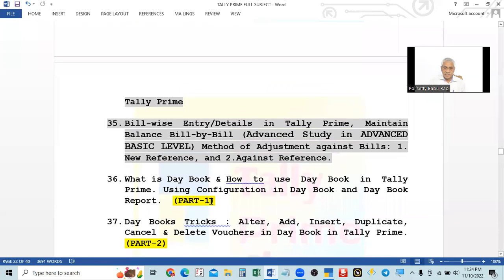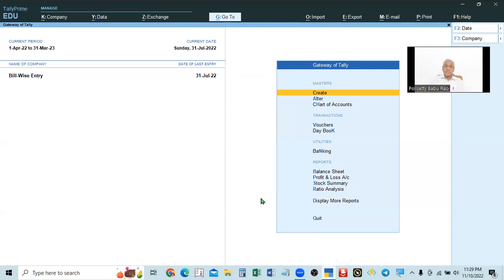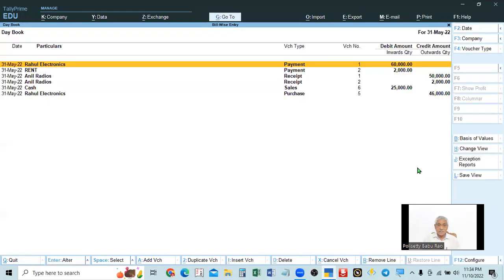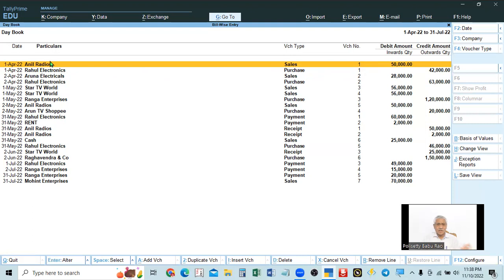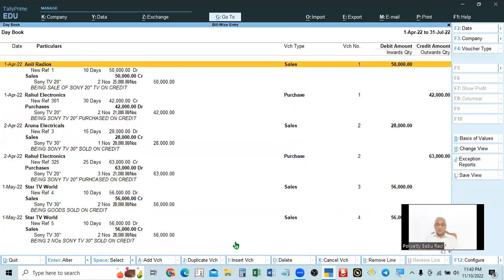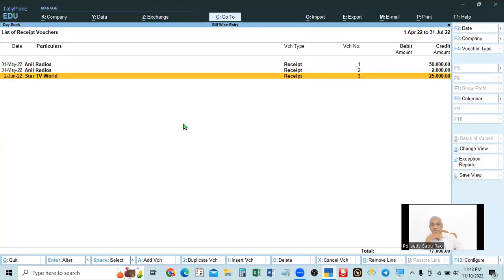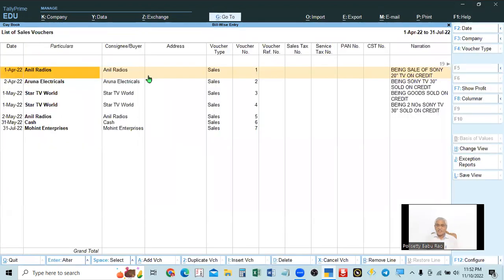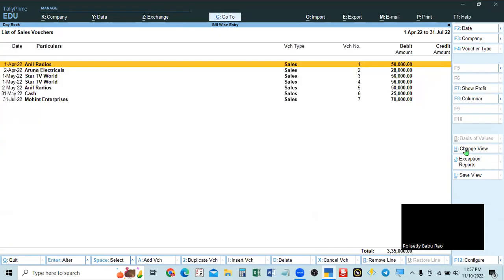35. What is Day Book. Its Uses and Configurations in Tally Prime in ENGLISH | Part-1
What is Day Book. Its Uses and Configurations in Tally Prime in ENGLISH | Part-1 | Smart Tally Prime

Hi Students and Working Accountants,  in this video I explained fully  what is Day Book and what is the uses and configuration of Day Book in  Tally Prime   in  ENGLISH.   Watch   carefully and get expert knowledge of Accounting and GST || Watch videos till end and this is totally FREE |||